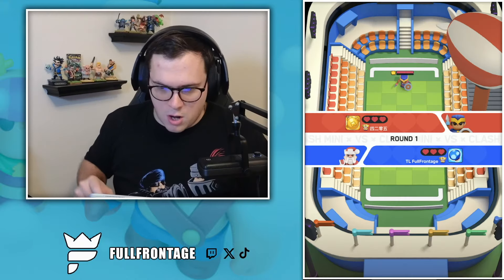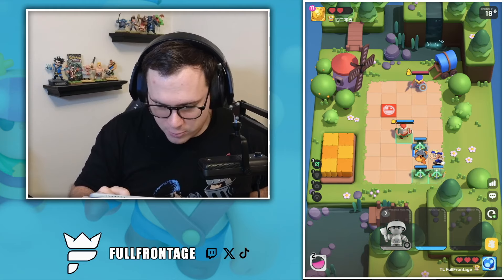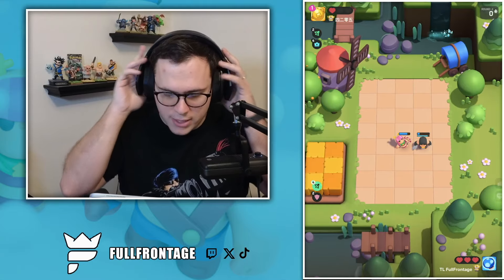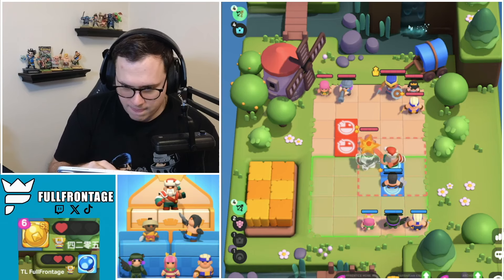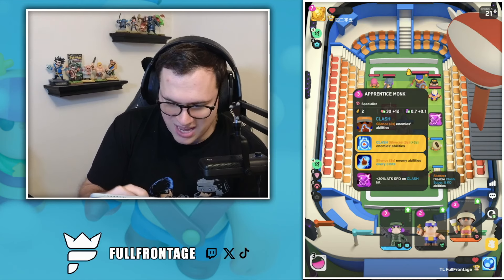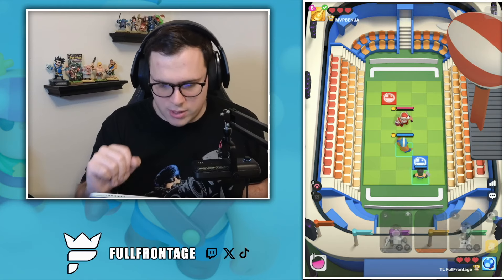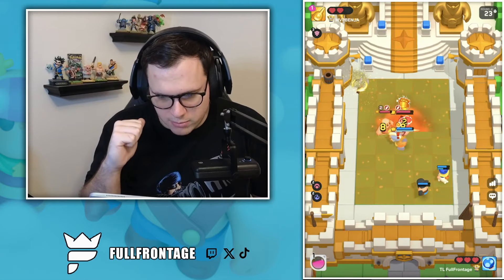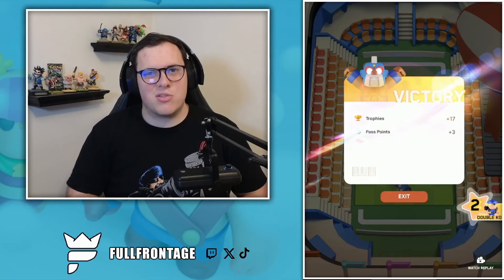How Strong Is Executioner In Clash Mini?